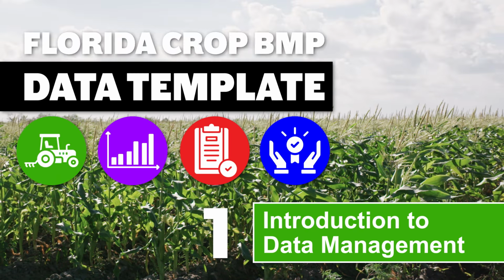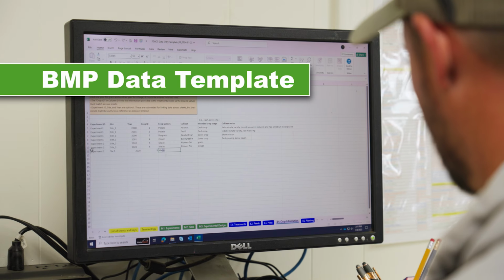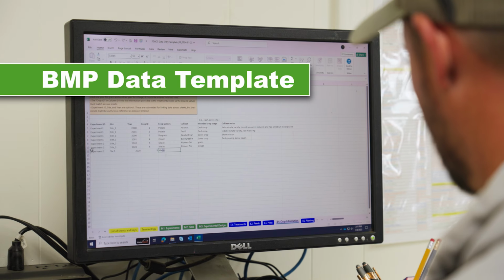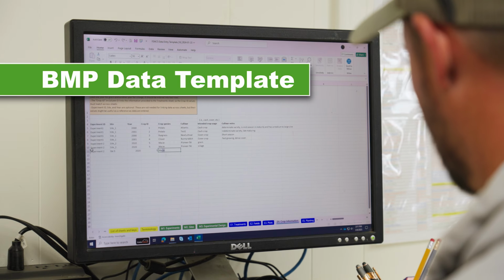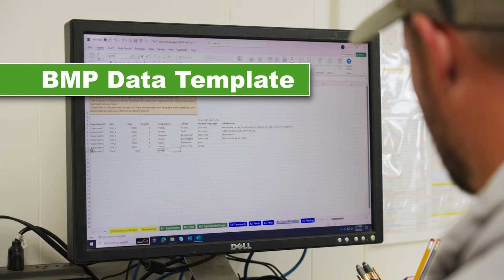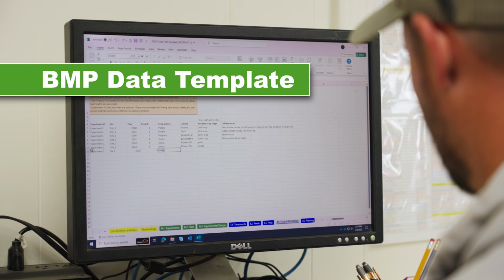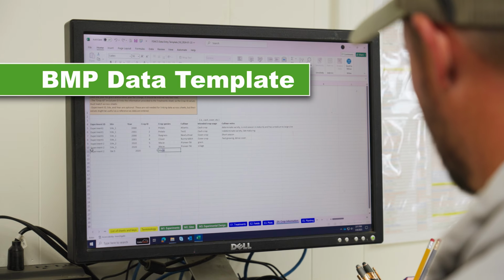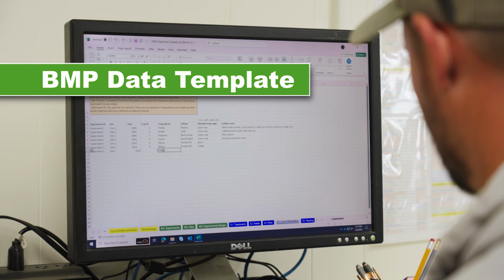Introduction to the Florida Crop BMP Data Template